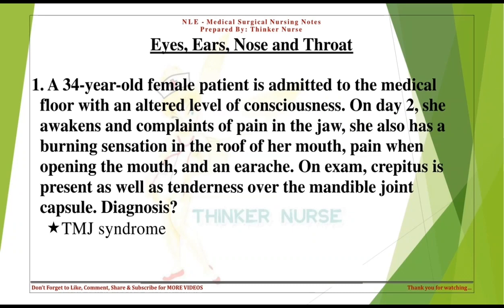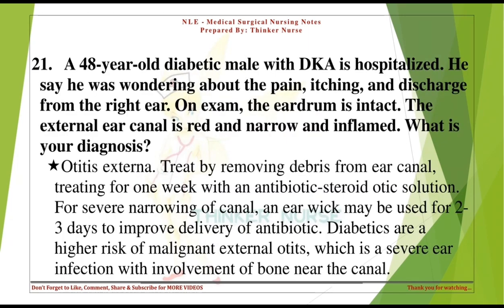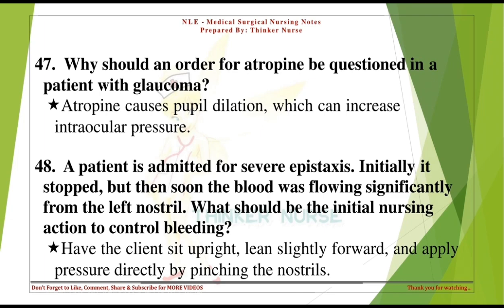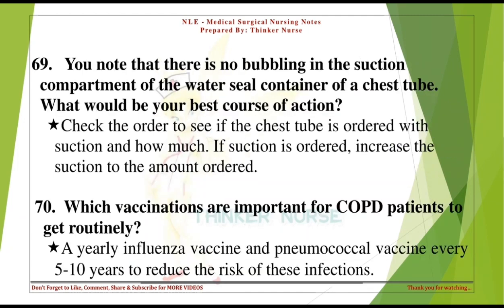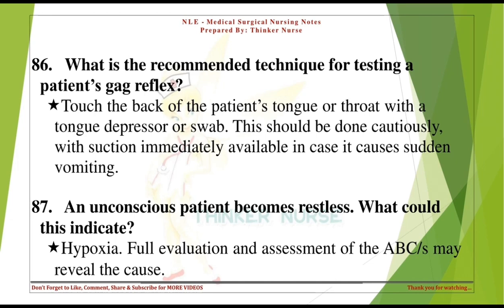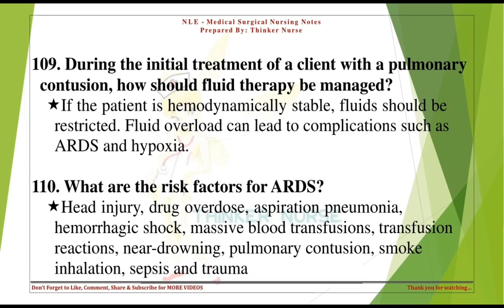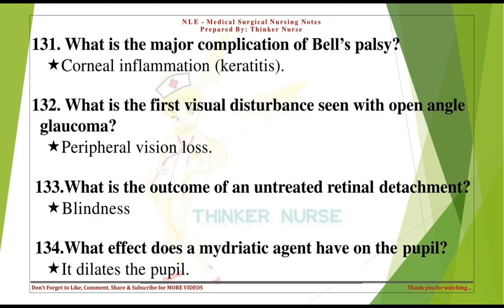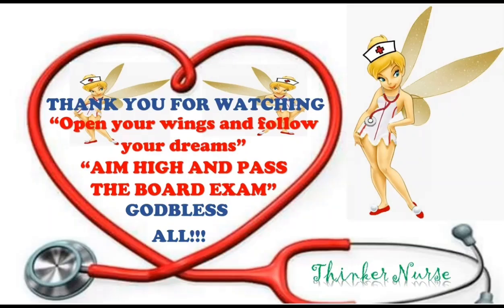EYES, EARS, NOSE AND THROAT (EENT) MED-SURG -QUESTIONS AND ANSWERS